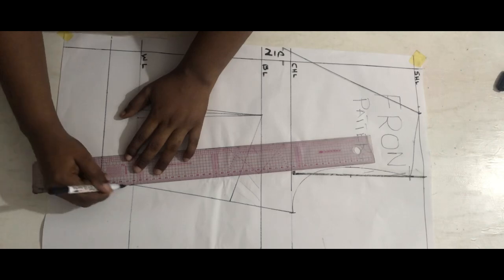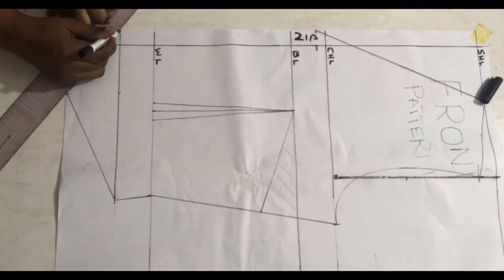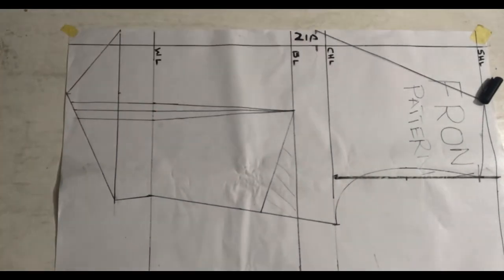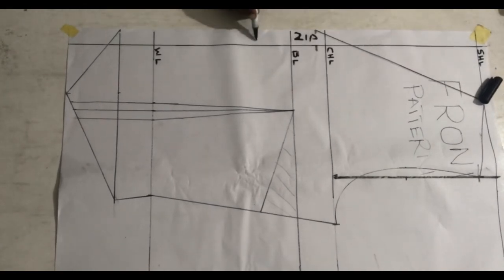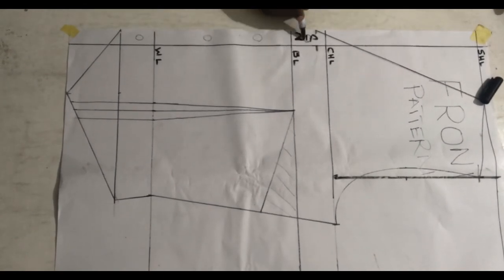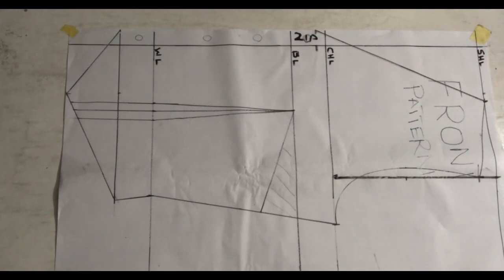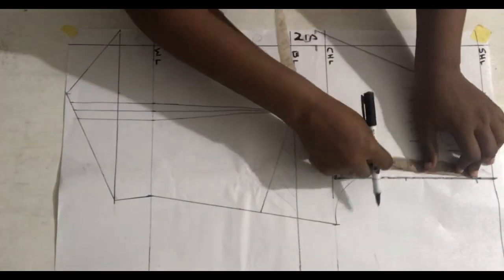How to cut and sew a Waistcoat ( full tutorial)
This video is on how to sew your reversible waistcoat from start to finish. It can be worn both sides